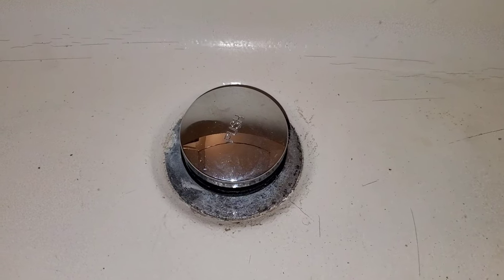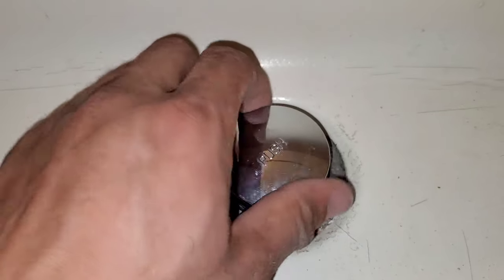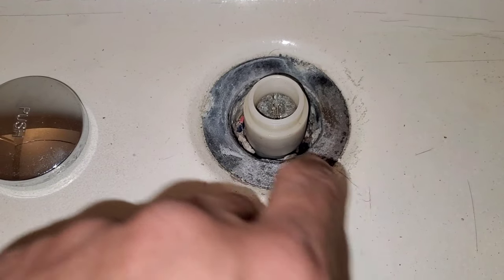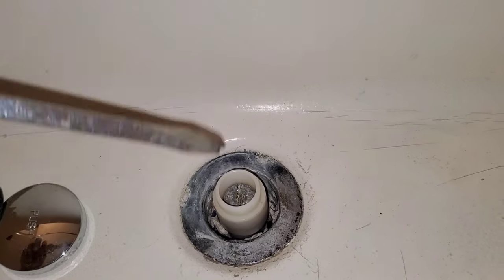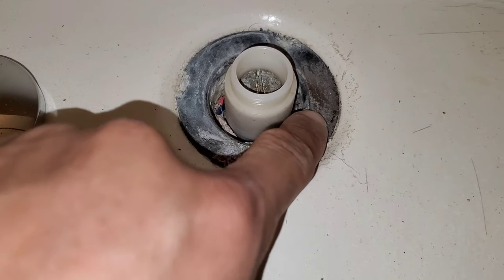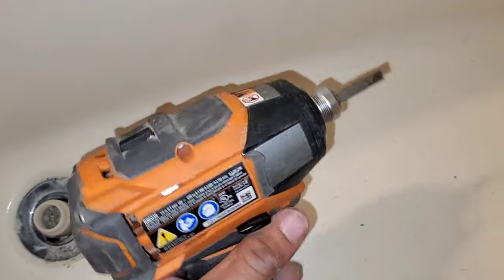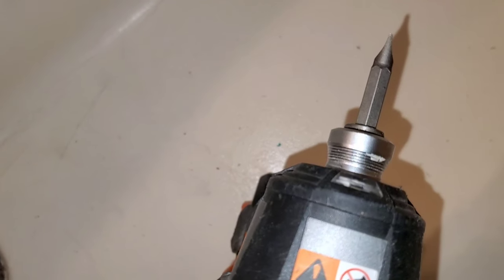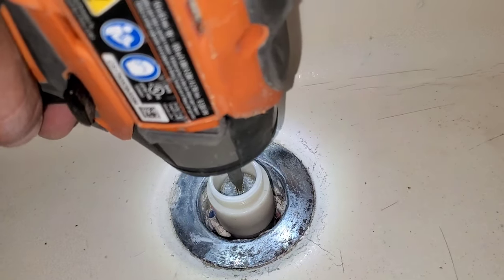How to Remove Pop Up Tub Stopper. Easy Method!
The job sounds pretty simple right? Not really... the hardest part sometimes is trying to actually remove the tub drain stopper!